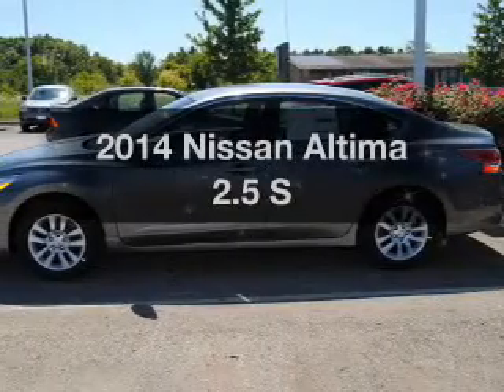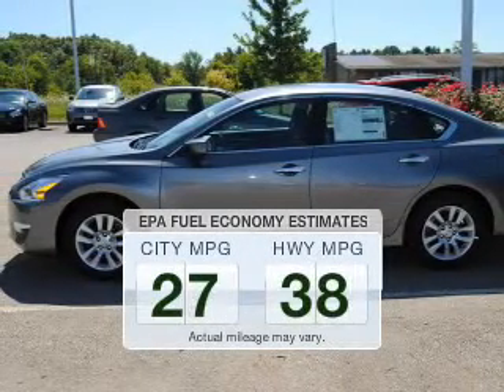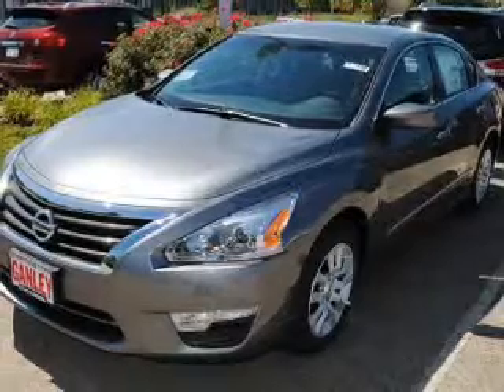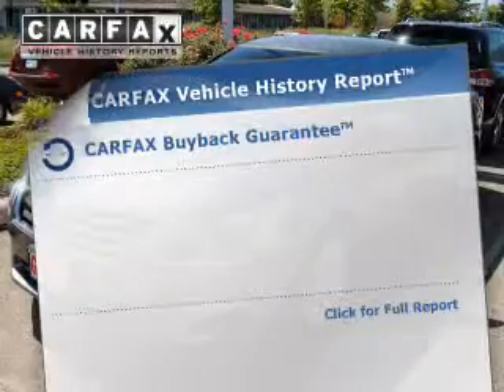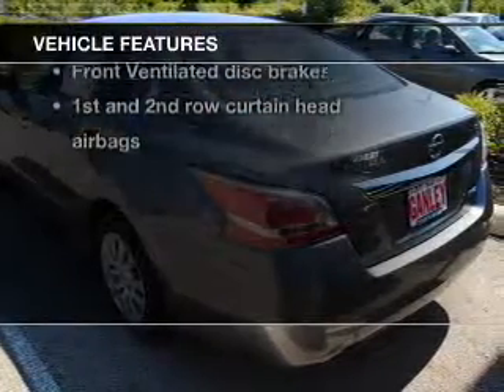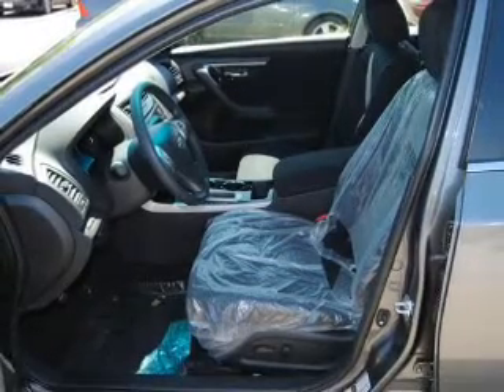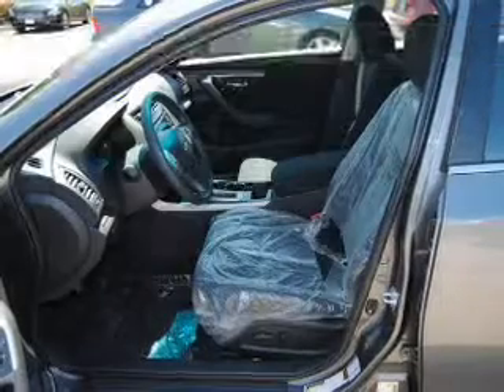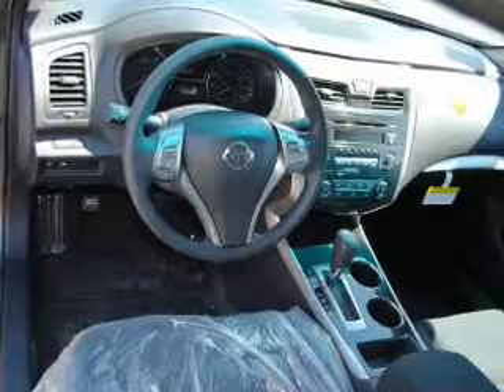2014 Nissan Altima - MEDINA OH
Year: 2014
Make: Nissan
Model: Altima
Trim: 2.5 S
Engine: 2.5 liter inline 4 cylinder 16 valve
Transmission: Automatic CVT
Color: Gun Metallic
Mileage: 1
Address:
5180 MONTVILLE DR